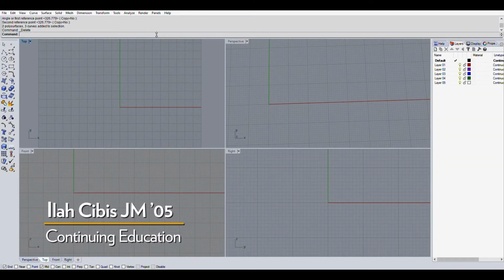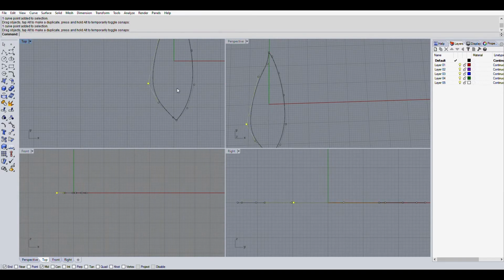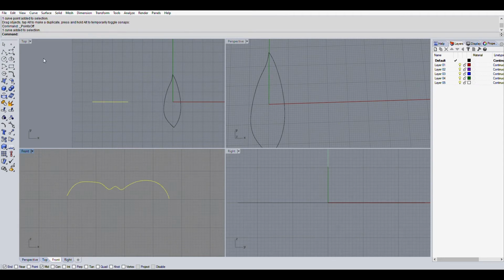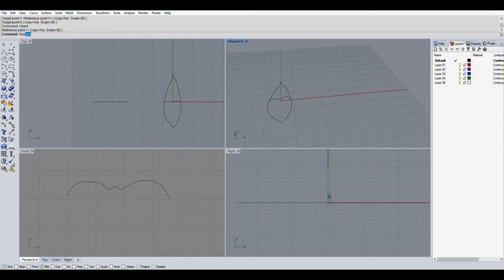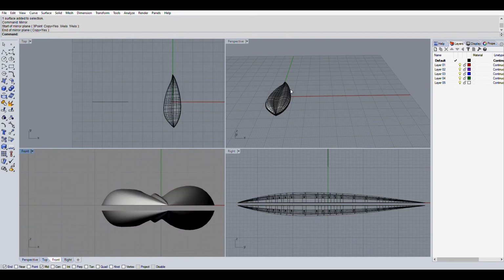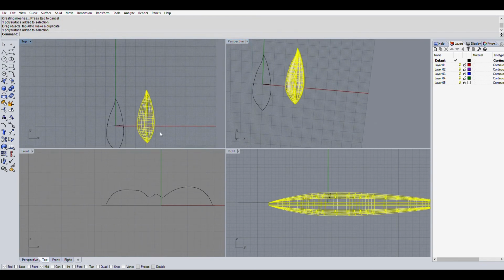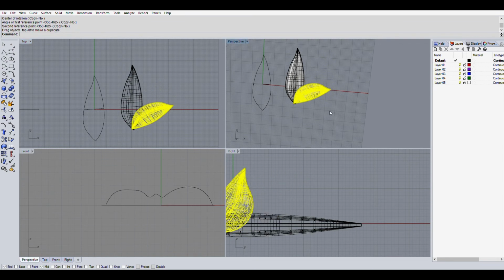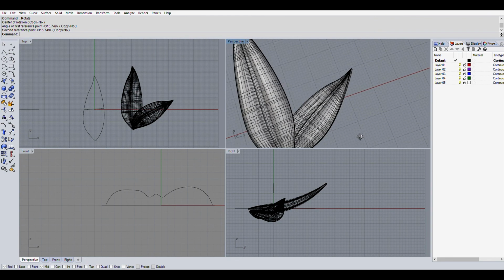Class Preview: Building Organic Shapes in Rhino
Preview for an online class on Building Organic Shapes in Rhino, taught by NBSS alumna Ilah Cibis JM ’05. This class was held in summer 2020.